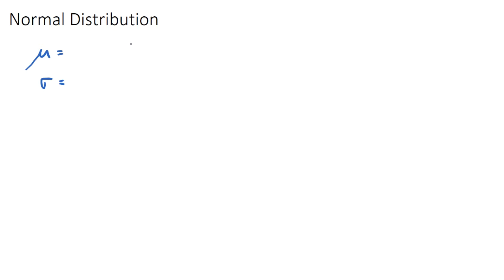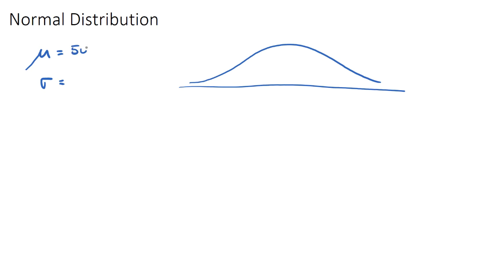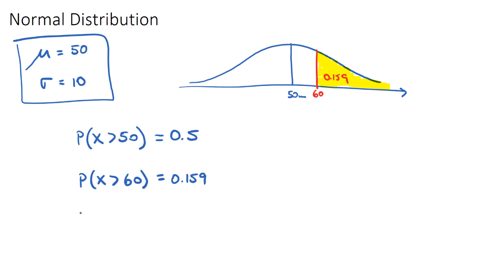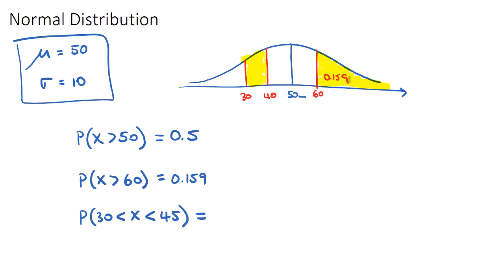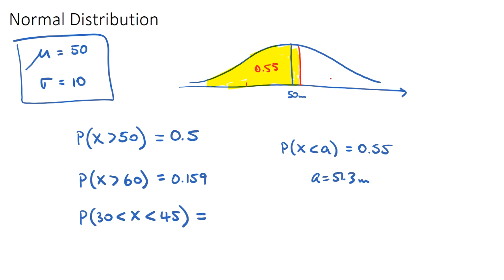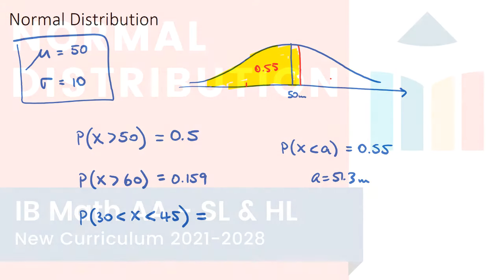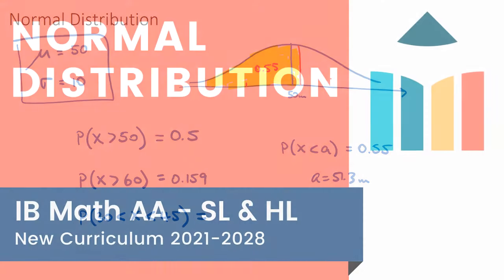Normal Distribution [IB Math AA SL/HL]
This video covers the Normal Distribution. Part of the IB Mathematics Analysis & Approaches SL & HL courses in Topic 4, Statistics & Probability